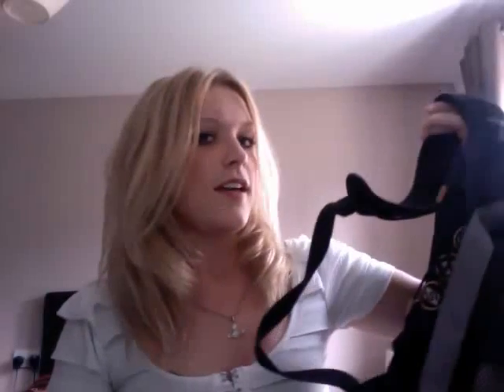Future Family Audition Clip - Rachel Wallace.avi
Hi! My name is Rachel Wallace and this is my audition clip for future family new talent search.